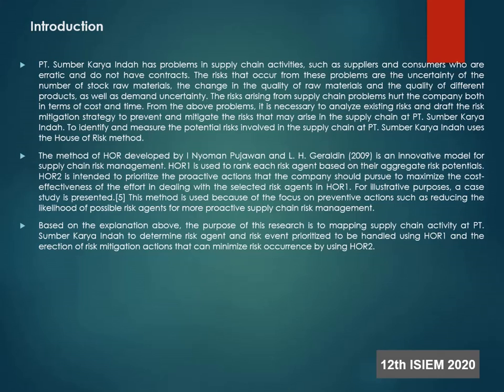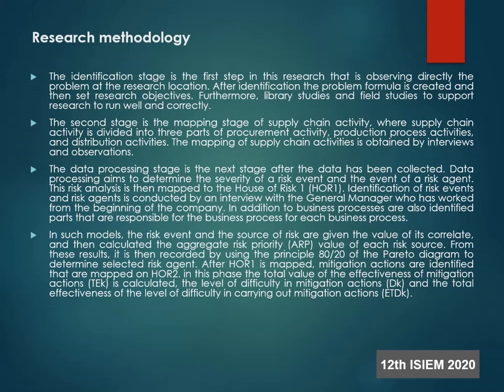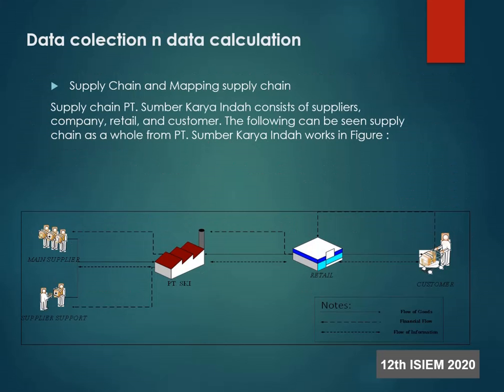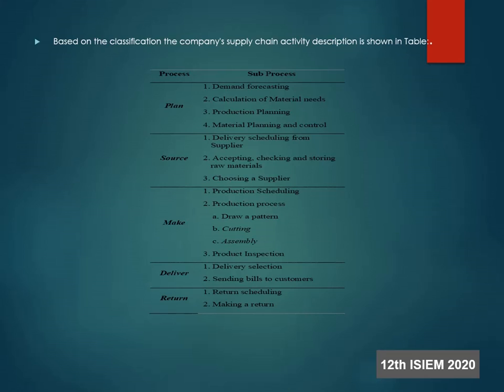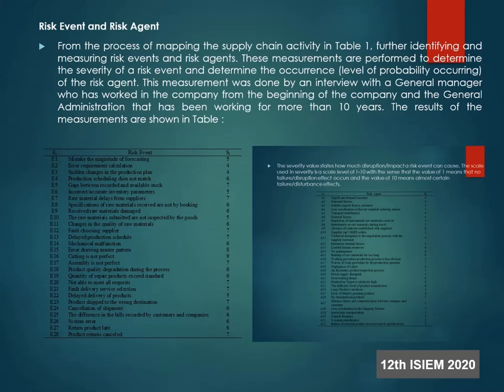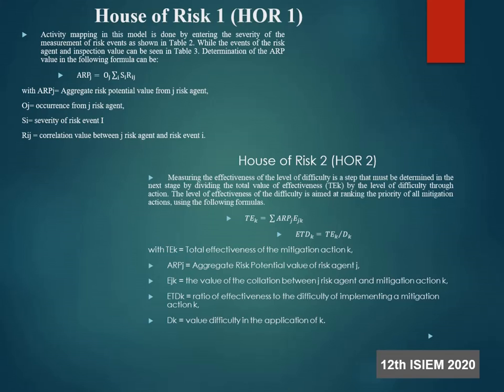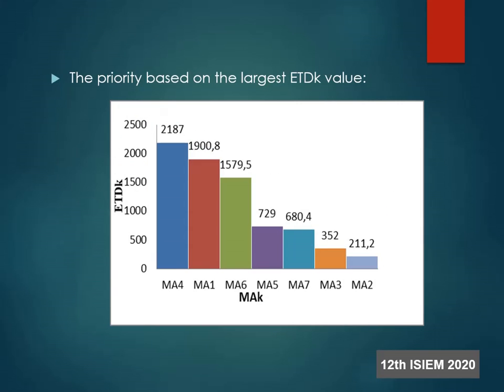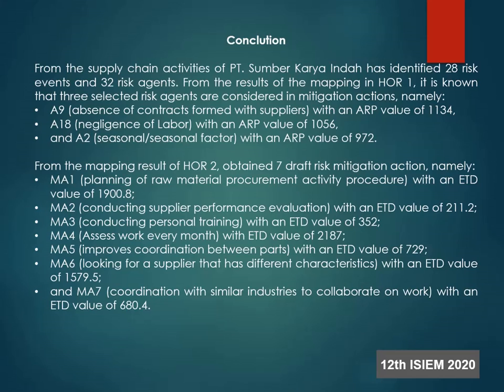043 Ahmad - 12th ISIEM 2020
The title: Mitigation of Supply Chain Risk using The House of Risk Model at PT. SKI

Presenter: Ahmad -  Universitas Tarumanagara